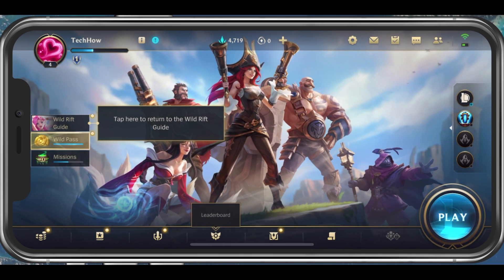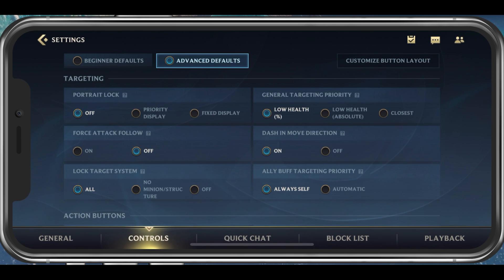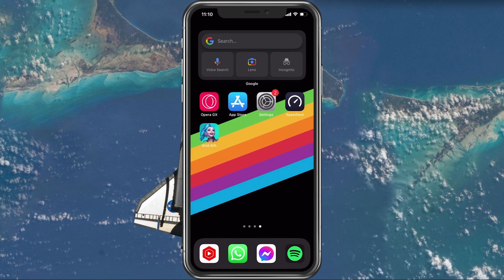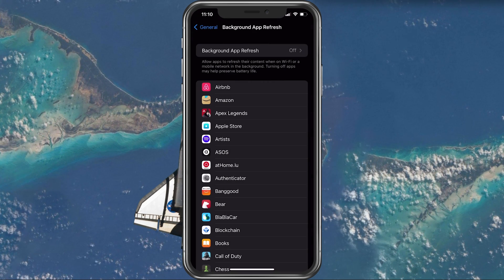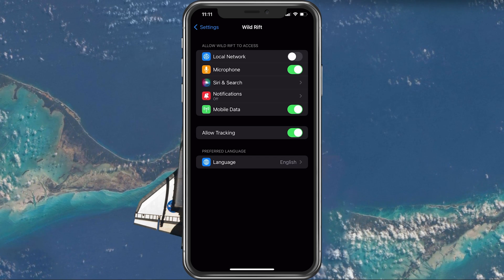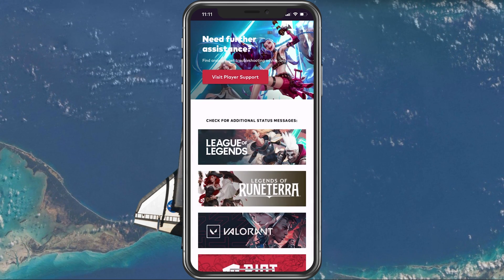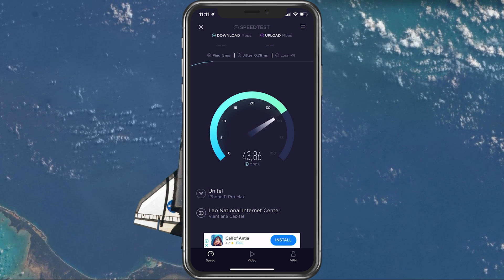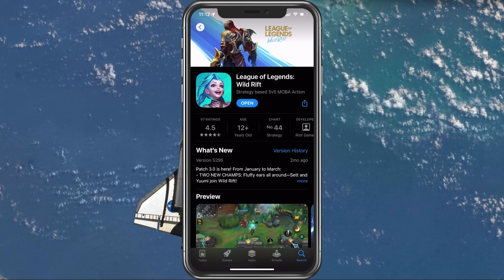Wild Rift - Fix Network Lag & High Ping on Android & iOS (LoL Mobile)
A short tutorial on how to fix network lag and a high ping when playing Wild Rift on your iOS or Android device.

Timestamps:
0:00 - Introduction
0:15 - Preview Ping & Connection
0:25 - Wild Rift Network Test
0:43 - Close Background Apps
0:55 - Background App Refresh
1:19 - Disable VPN
1:26 - Enable Mobile Data
1:45 - Wild Rift Server Status
2:17 - Test Network Connection
2:48 - Update Wild Rift
3:01 - Restart Device